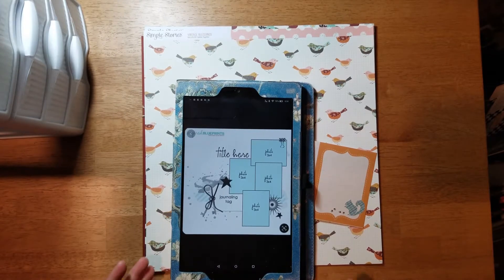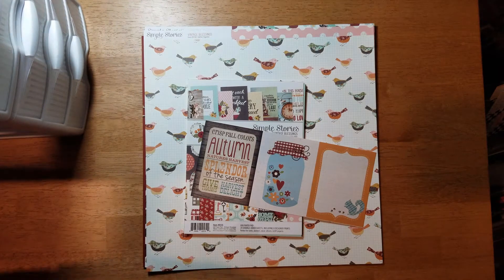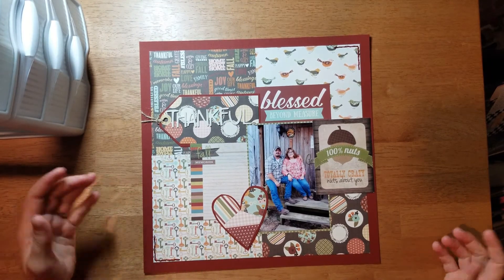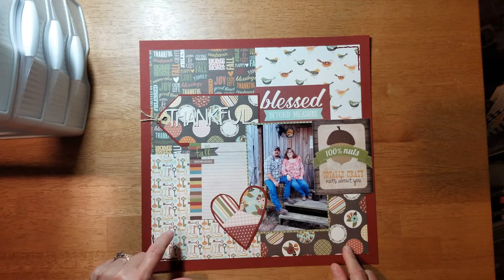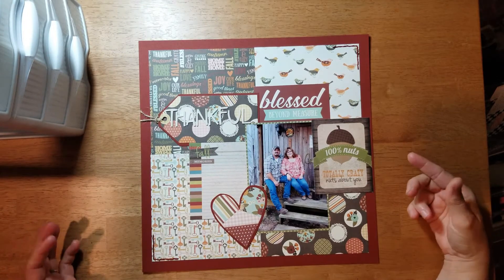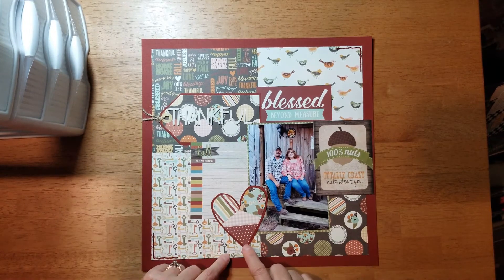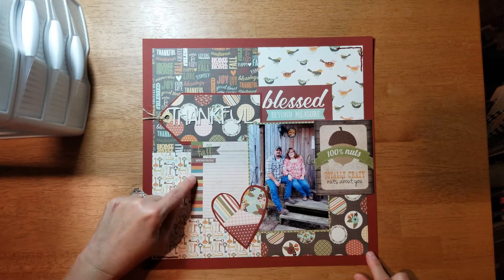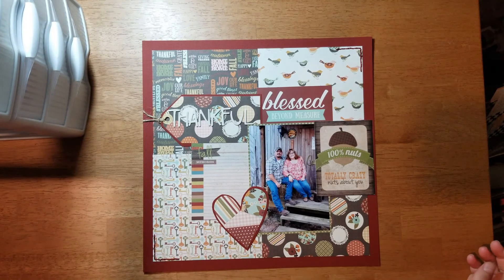She's Crafty Mini Paper Pad Challenge - Week 5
Sharing my She's Crafty Mini Paper Pad Challenge layout created with Simple Stories Products.